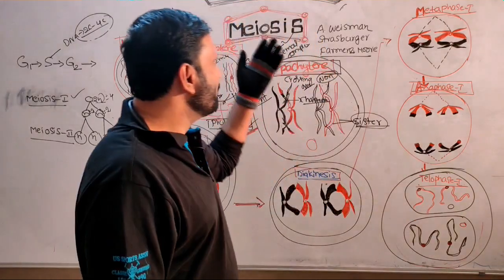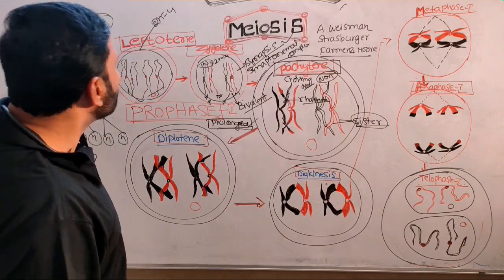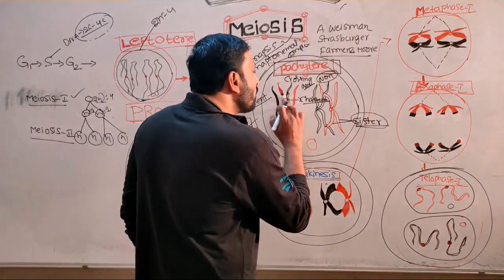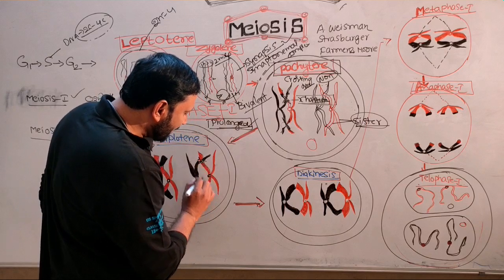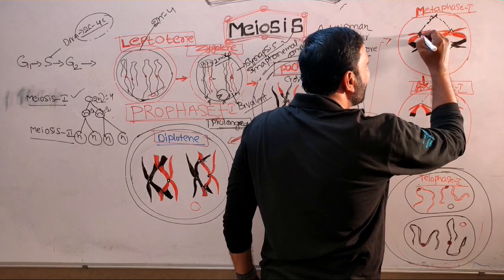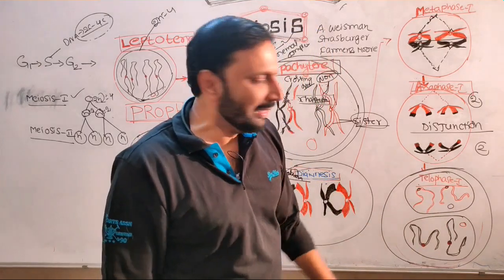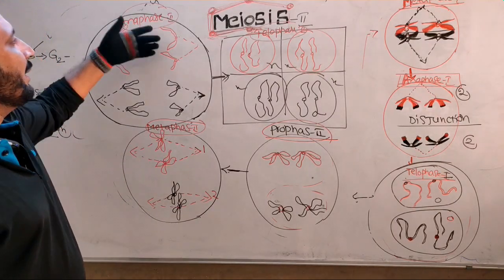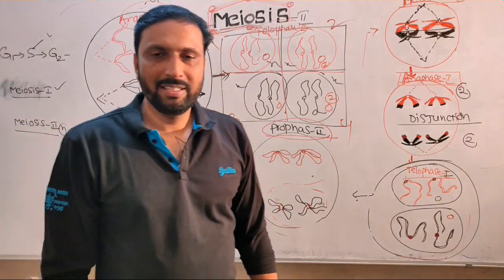MEIOSIS CELL DIVISION 11TH BIOLOGY QUICK REVISION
MEIOSIS CELL DIVISION 11TH BIOLOGY QUICK REVISION prophase 1,leptotene,zygotene,pachetene, diplotene,diakinesis, metapgase1,anaphase 1,telophase 1,meiosis-ii,prophase -ii,metaphase-ii,anaphase-ii,telophase-ii